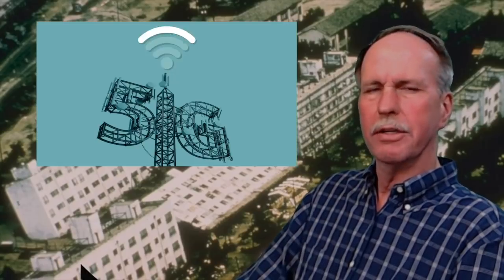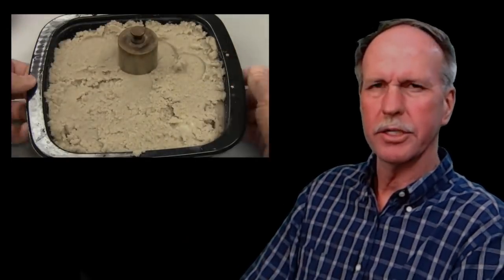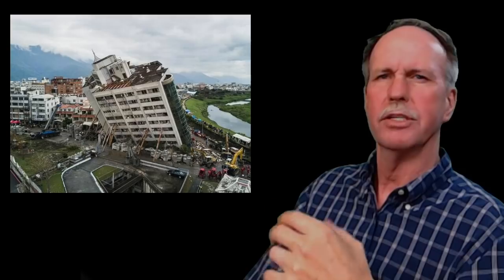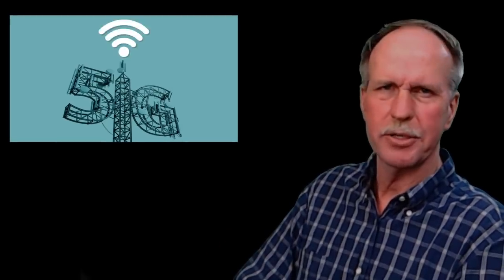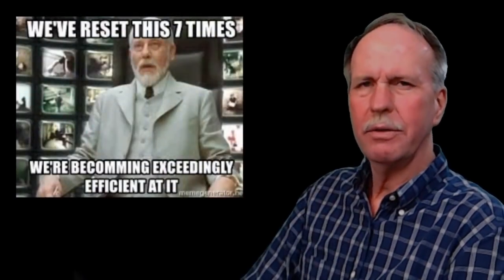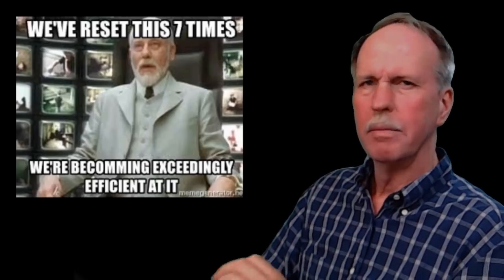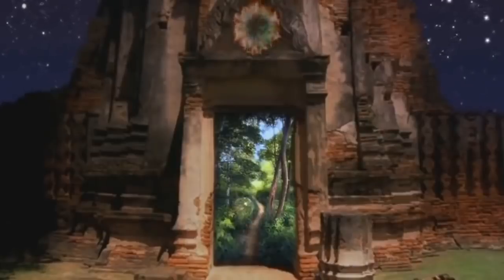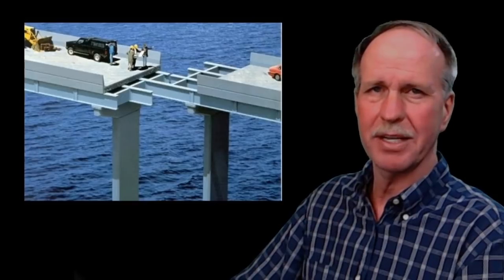Make Tartaria Great Again | 5G | Dog Eat You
Max Igan claims that 5G causes earthquakes and as a result the earth is covered with mud.  He also makes the assertion that we are encouraged to keep dogs as pets to clean up the bodies after the mud flood.  A very interesting explanation of his 'theory'.